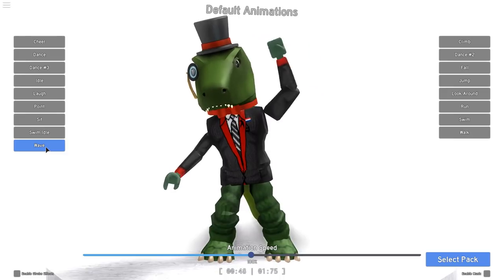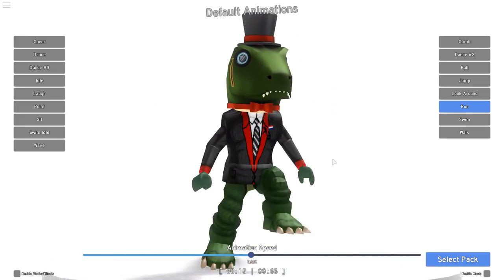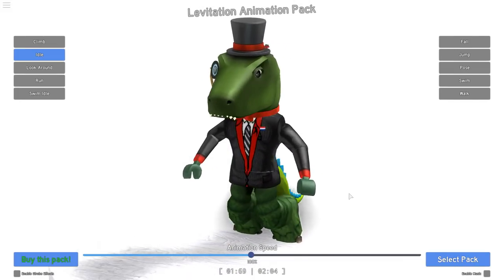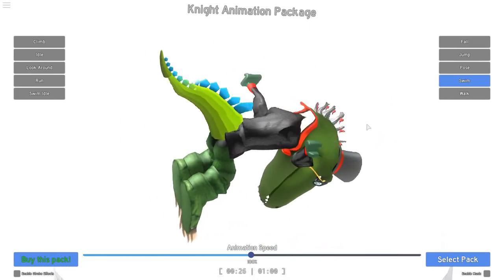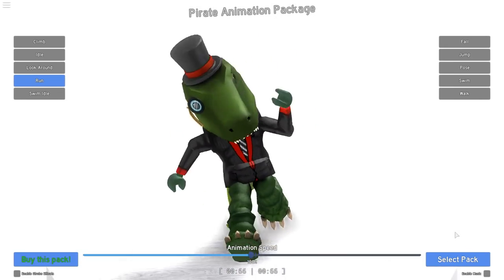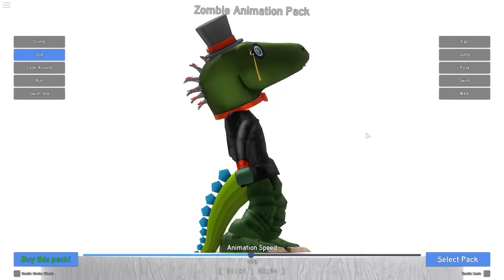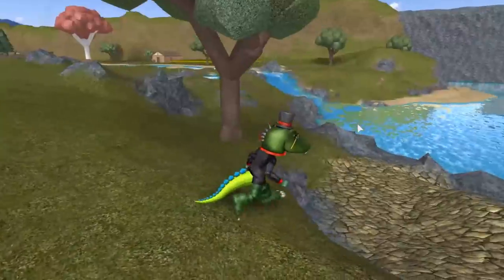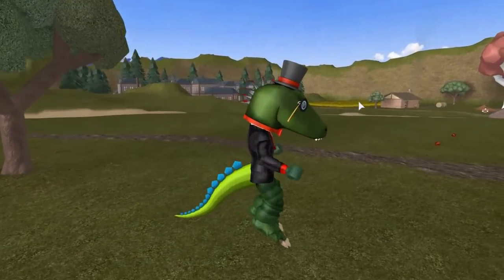NEW Animations in ROBLOX! :D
Available in 1080p and 60FPS :D
∘∘∘∘∘∘∘∘∘∘∘∘∘∘∘∘∘-Credits-∘∘∘∘∘∘∘∘∘∘∘∘∘∘∘∘∘∘

'Vlog Time'

'REACH'

△⚪✕◻ Game on!